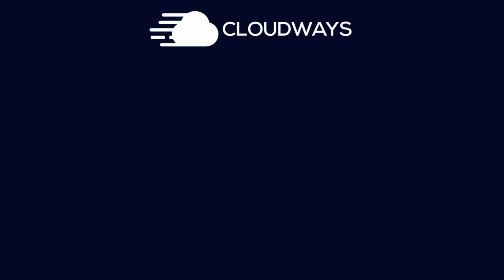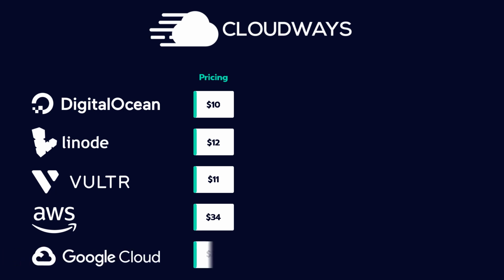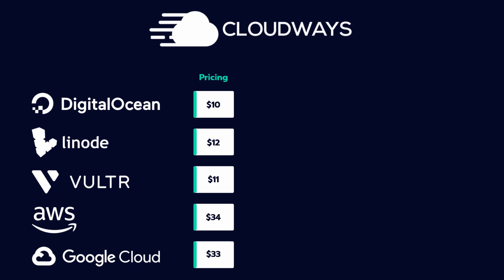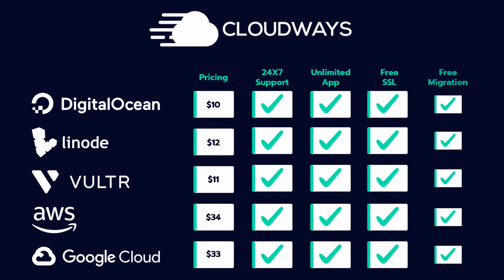Cloudways Review 2020 | The BEST Wordpress Web Host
Welcome to my Cloudways web hosting review for 2020.
I've been using Cloudways for some time now just to test it for you guys. I wanted to find out if Cloudways web hosting was good enough for my audience.

I'm glad to say it is! Cloudways web hosting is some of the fastest Wordpress web hosting I've come across in quite some time.

Now you might be expecting that if you host your WordPress site on a dedicated server - then yes, it will be blazing fast.

But usually dedicated servers are very expensive. Not with Cloudways...With Cloudways hosting, you get the lightening fast speed of servers like AWS, Google, Vultr, Linode, or Digital Ocean...